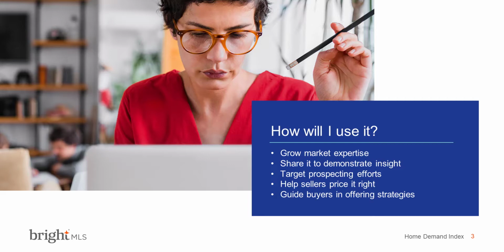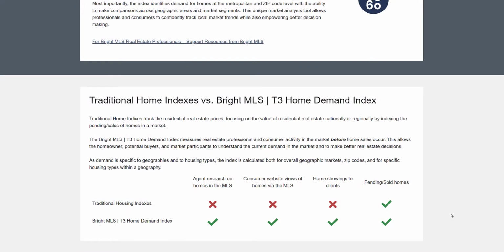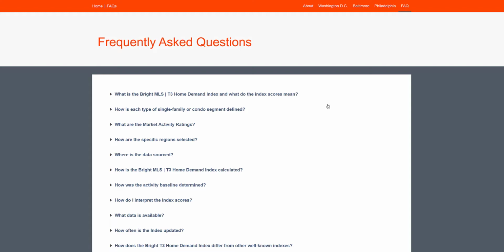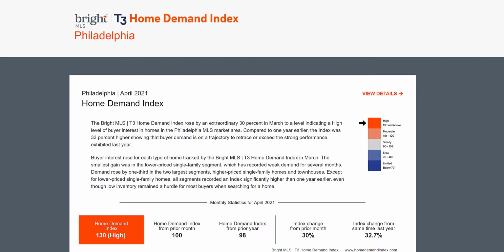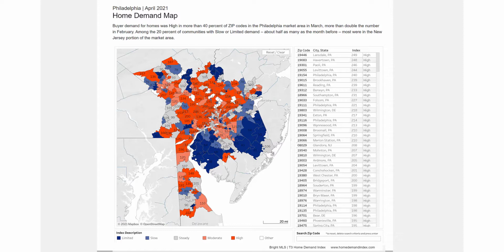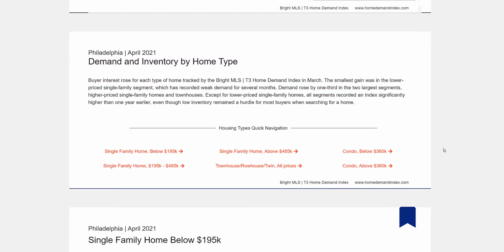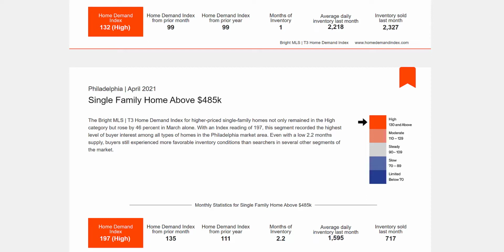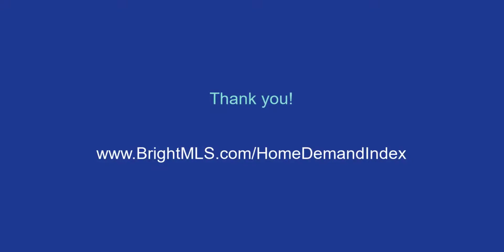Bright MLS T3 Home Demand Index: Everything you need to know webinar 4/15/21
In this recorded webinar from 4/15/21 Valerie Stephan gives the lowdown on the Bright MLS T3 Home Demand Index, from definitions to use cases with buyers, sellers, and prospecting efforts. T3 Sixty President, Jack Miller offers answers to subscriber in-depth questions.

TRN-1123 TSVS